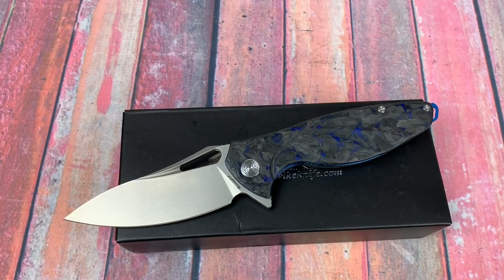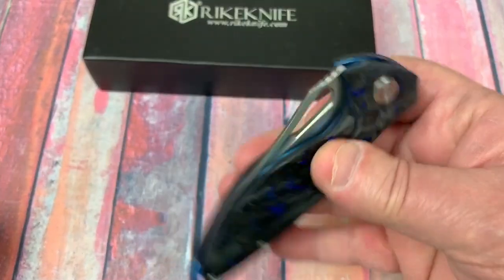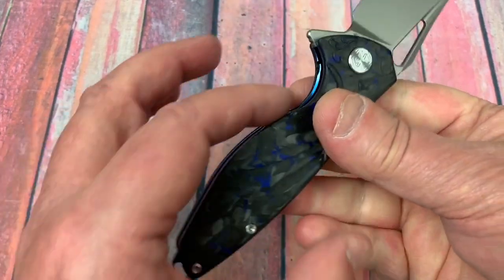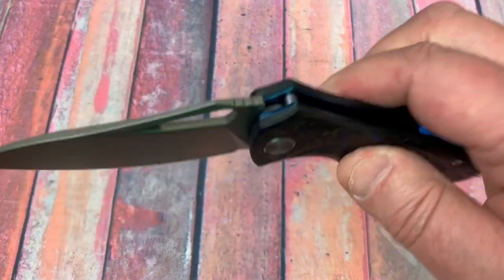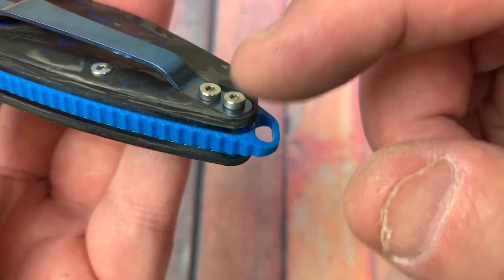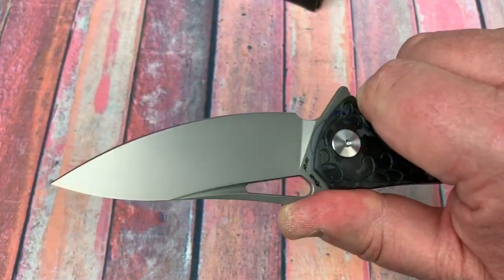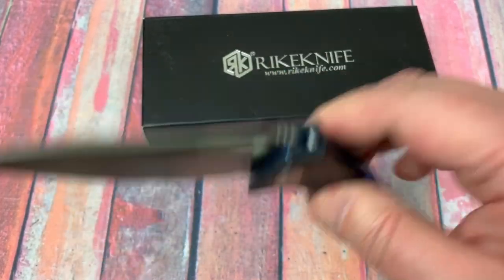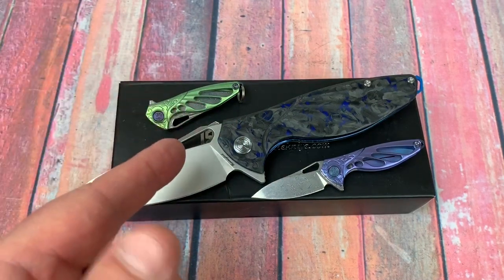Rike Hummingbird Plus /Includes Disassembly/ I love flipping this bird !!!